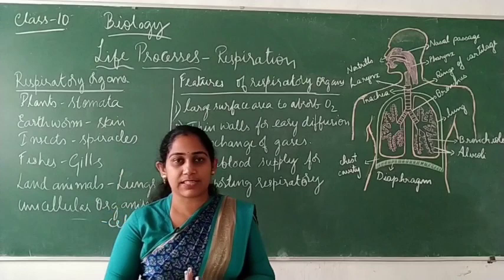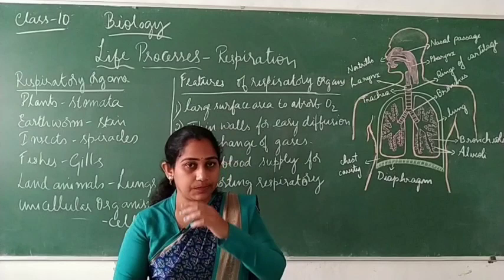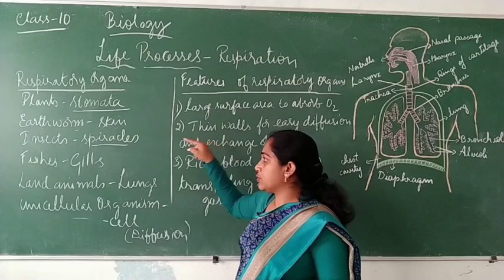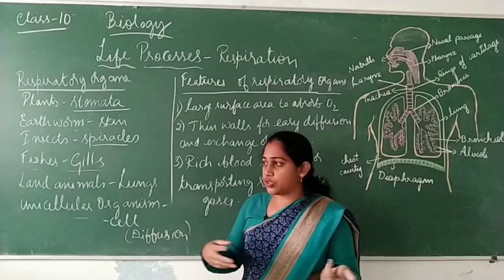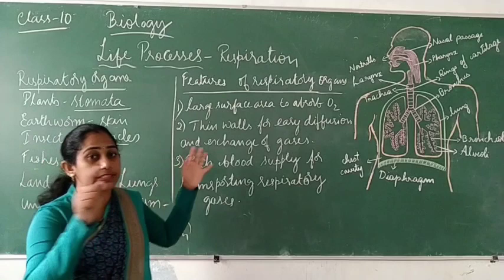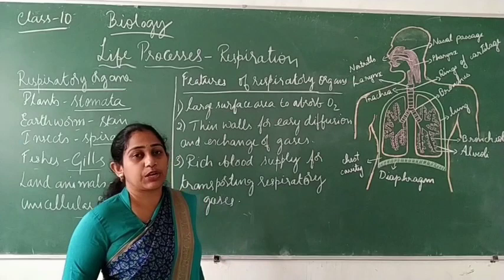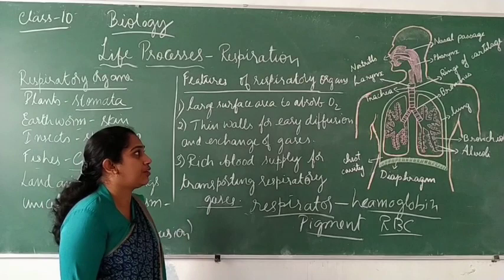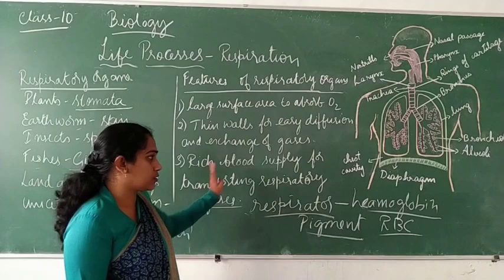10th science/Respiration in animal part 1